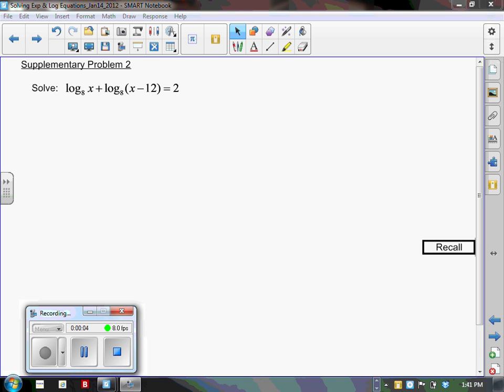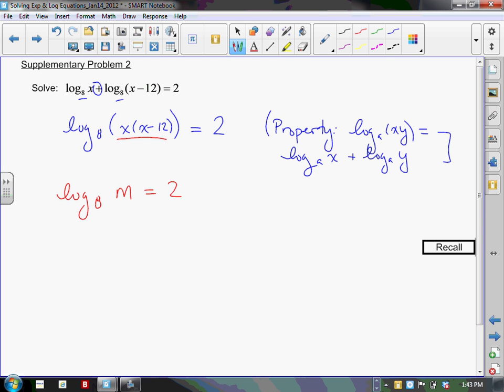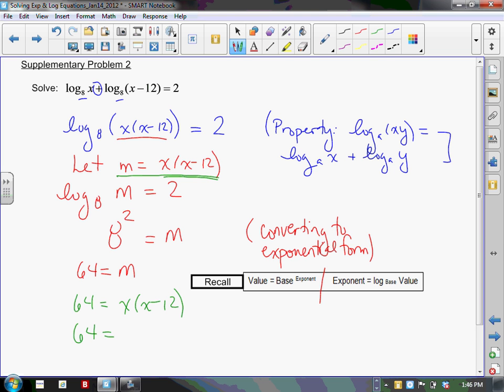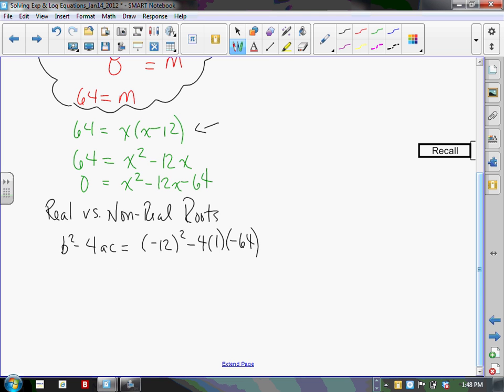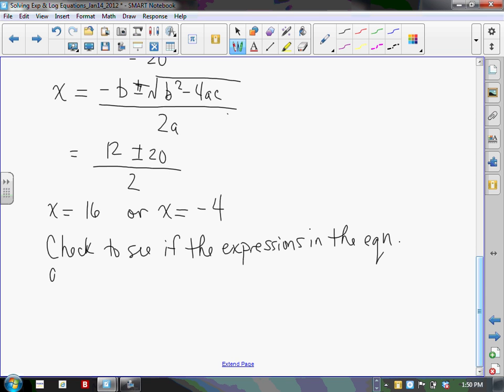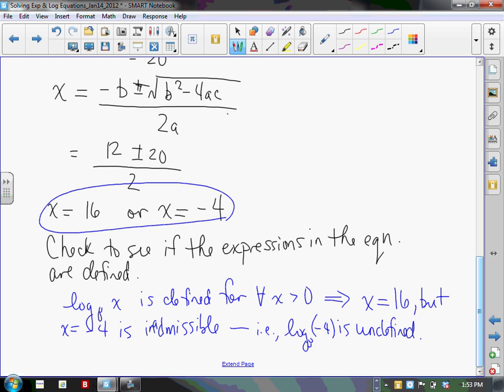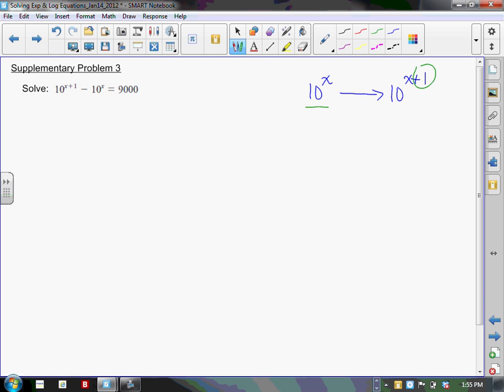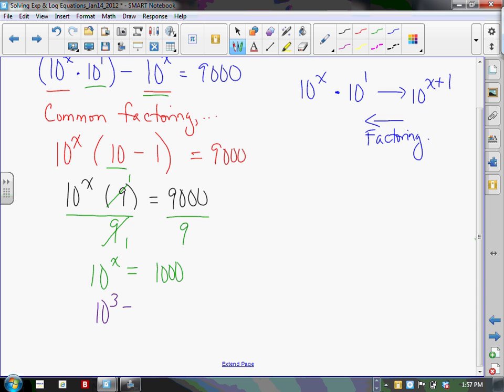Solving Exponential & Log Equations Jan14 2013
This video provides two, additional examples on how to solve logarithmic and exponential equations.  The first example shows how the product rule for logarithms, combined with factoring a quadratic equation, can be used to determine the roots to the equation.  At the end, the roots are examined for their admissibility.  The second example using factoring as a strategy for solving an exponential equation.  Further to this, students are shown how a power (i.e., 10^x) can used as a common factor.